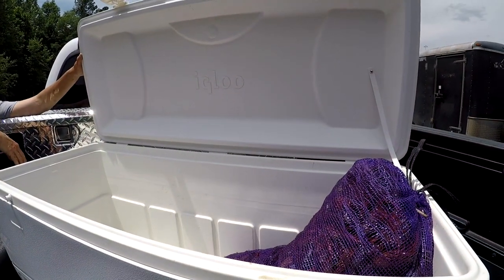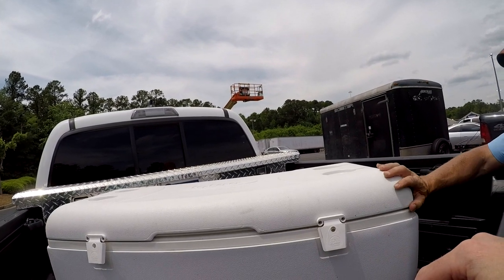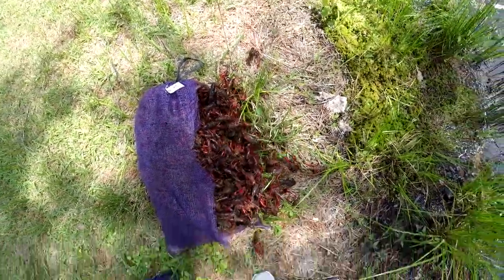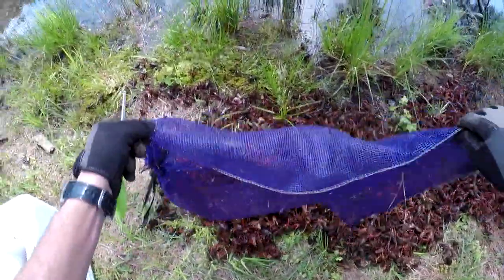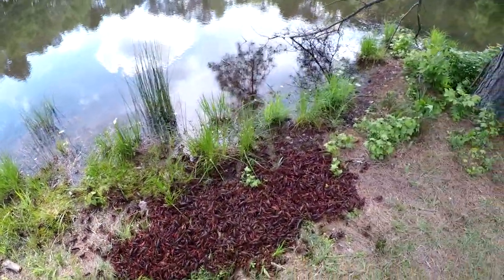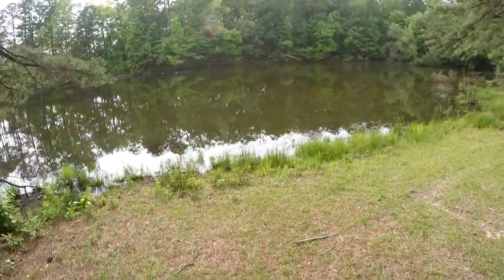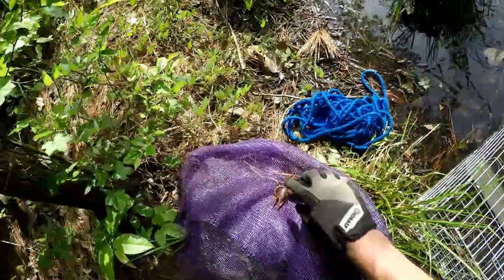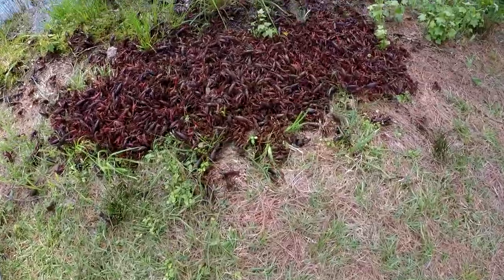Stocking bass pond with 1000 CRAWFISH | Mega Bass Factory | B Fishing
In an effort to give the bass at the pond a variety of food. Chris is stocking the pond with over 100lbs of crawfish. The hope is that with a different food source it will allow us to fish different techniques at the pond.

While he was there he also set a turtle trap and tried to run off a few problem geese.